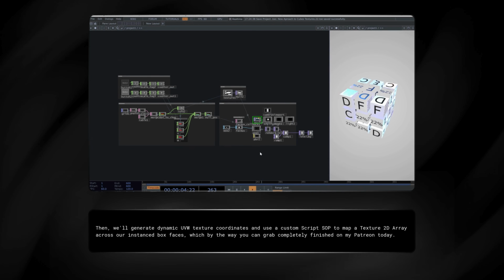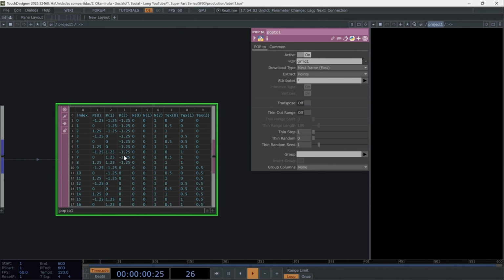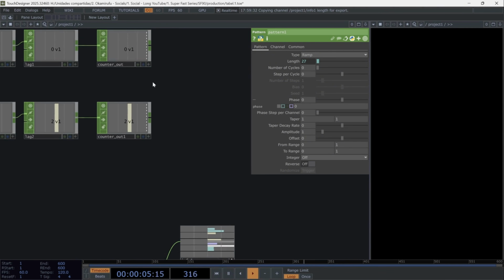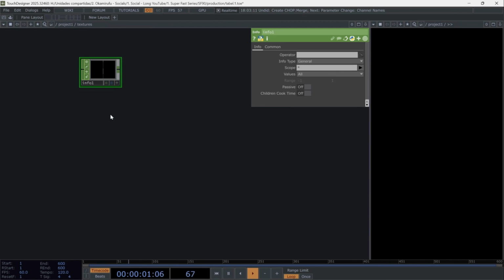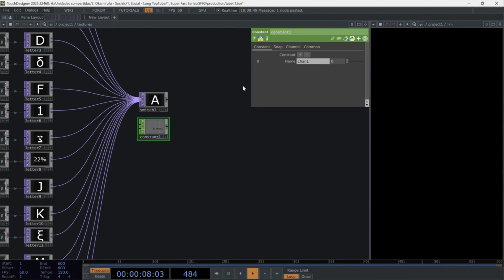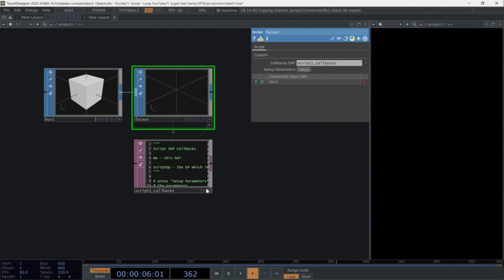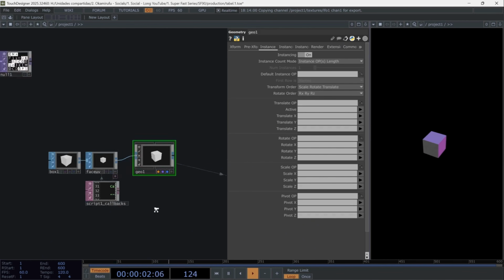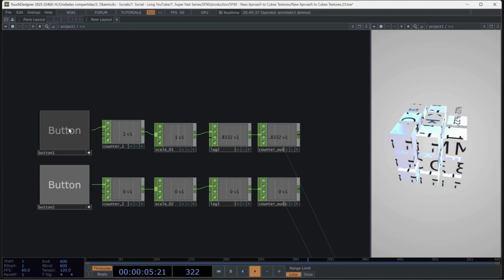TouchDesigner Tutorial: Dynamic Instancing & Texture 3D Arrays (Easy)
In this TouchDesigner tutorial, we build a dynamic instancing system that maps text layers across 3D geometry. We extract grid positions using SOP to DAT and DAT to CHOP workflows to drive our translation data. The system utilizes Pattern CHOPs for UVW coordinates and a Script SOP to assign 2D Texture Array layers to specific box faces.

*TIMECODE*

00:00 *Tutorial Introduction*
We begin the tutorial by defining the goal of building a textured cube grid system.
This process involves extracting 3D point positions and generating dynamic UVW coordinates.

00:32 *Network Architecture Overview*
A high-level look at the four core sections of the TouchDesigner network.
We cover the flow from SOP to DAT transitions into the final Script SOP mapping.

01:11 *Setting Up Control Logic*
Instructions for building the primary button and CHOP network for interaction.
This includes using Count, Math, and Lag CHOPs to create smooth animation data.

02:26 *Building the Structural Foundation*
We use a Grid SOP to define our base points and convert them into organized DAT tables.
This ensures we target exact positional coordinates for clean instancing logic.

04:48 *Generating Dynamic UVW Coordinates*
We use Pattern CHOPs and Info CHOP expressions to create matching texture data lengths.
This step is essential for aligning the 2D Texture Array layers with our instances.

07:06 *Creating the Texture 2D Array*
Inside a Base COMP, we sequence Text TOPs using a Python-driven Switch TOP system.
The final result is captured into a Texture 3D TOP set to 2D Texture Array mode.

11:53 *Script SOP Face Mapping*
A deep dive into the Python script used to assign W values to geometry faces.
This technique allows each side of the box to display a unique texture layer.

15:19 *Rendering and Final Compositing*
Setting up the PBR material, environment lighting, and the background ramp.
The render is finished with a composite operation for a polished studio look.